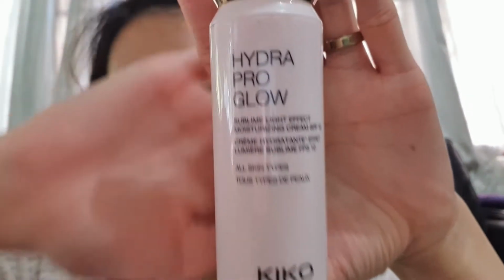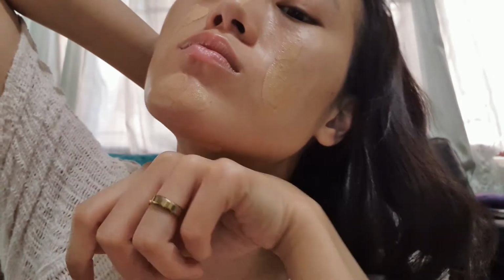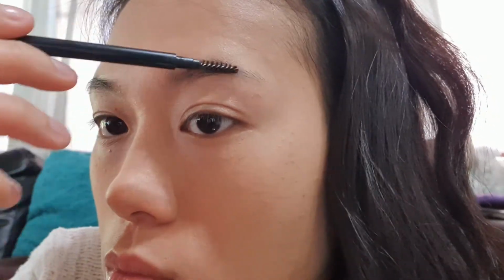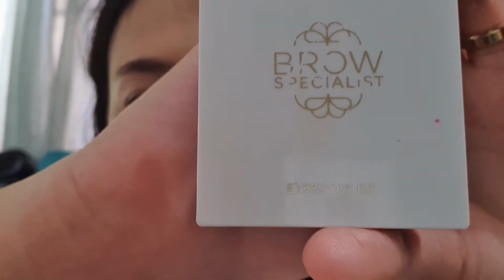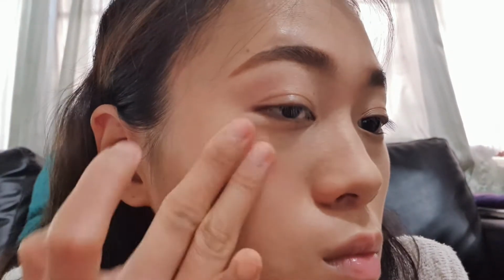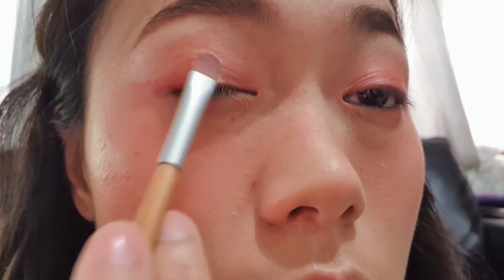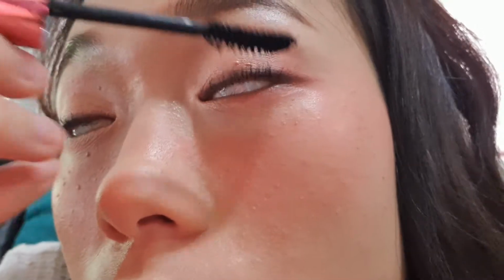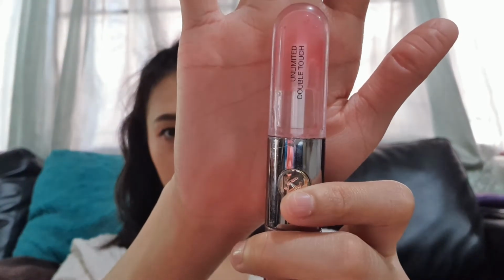Fake Freckles Make up Look / ME speaking ENGLISH ! (ENG/TH CC)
ห่างหายไปนาน กลับมาคราวนี้ เลยอยากลองทำวิดีโอพูดภาษาอังกฤษ
พร้อมทั้งมีลิปสติก NYX แพ็คใหญ่ 30 สี ที่อยากลองทามากๆๆ แต่บางสี
ถ้าให้ทาออกไปเที่ยวก็อาจจะไม่กล้า เลย นำมาครีเอทลุคแบบแปลกๆ มั่งดีกว่า
ที่ไม่คิดว่าตัวเองจะแต่ง 5555
เริ่มที่ลุคแรกนี้ เป็น ลุคแบบสาวกระ เน้นความสดใส น่ารัก แบบสาวน้อยฝรั่ง
ปล. สิ้นปีนี้ จะออกคลิปเที่ยวญี่ปุ่นมาฝากนะค้า รอติดตามค่ะ
ขอฝากร้านต่างหูทุกอันที่เราใส่ในคลิปนะคะ จากร้านฟ้าเอง มีหลากหลายแบบมากๆ เอาใจสาวๆ ทุกแนว ทุกสไตล์ ทุกวัย ต่างหูสไตล์วินเทจ
@shopee : sairung.style

 xoxo